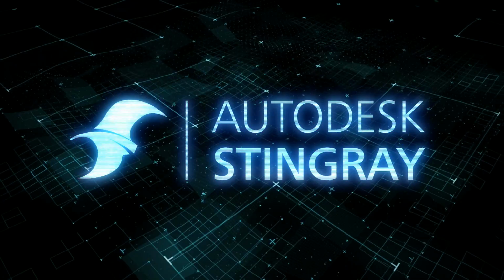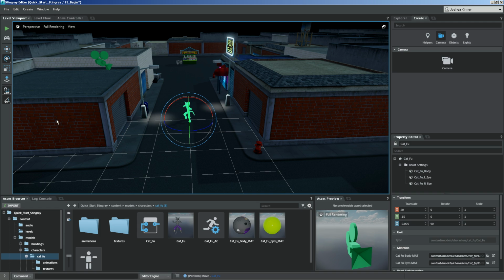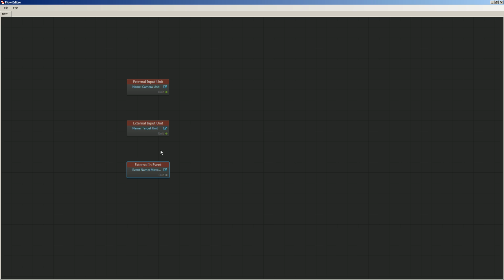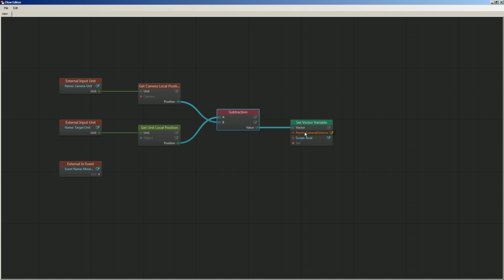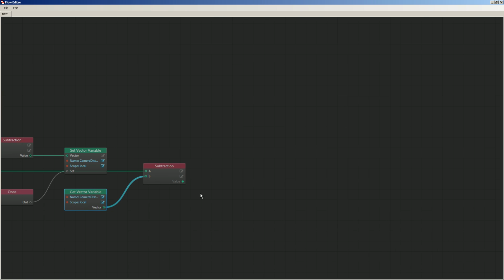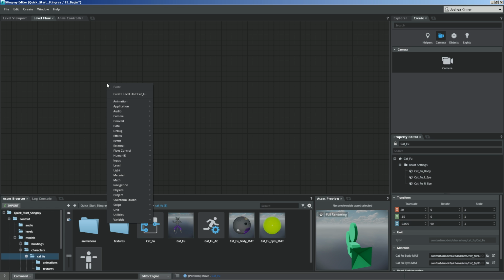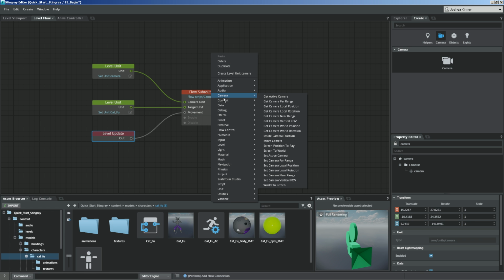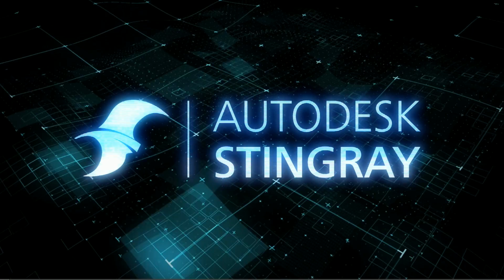Stingray Quick Start - Lesson 15: Setting Up a Custom Camera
Learn how to set up a custom camera in Stingray.